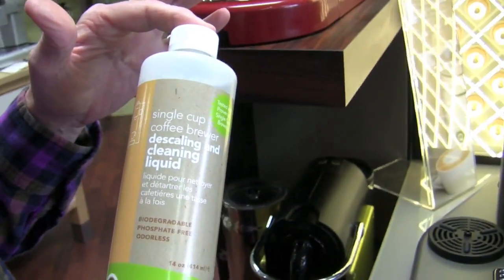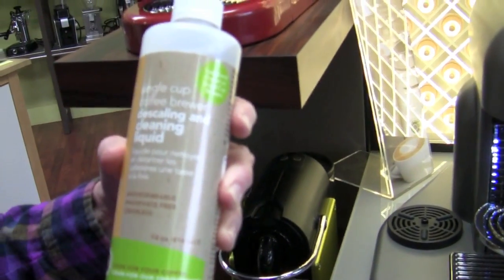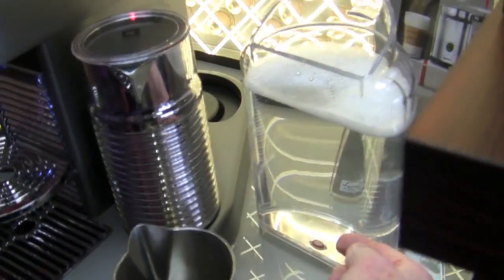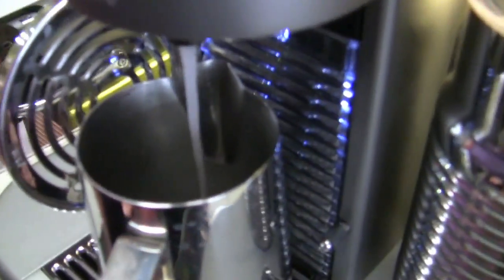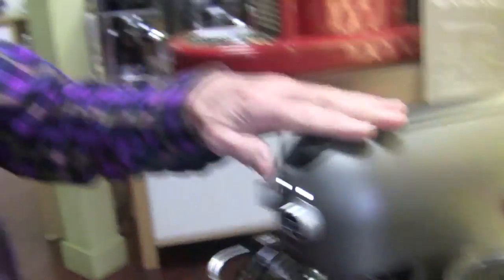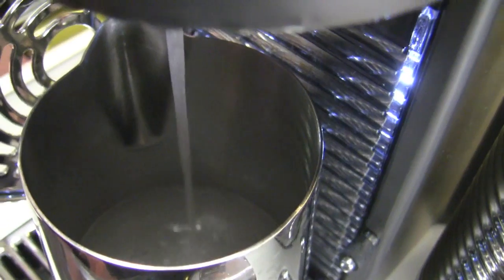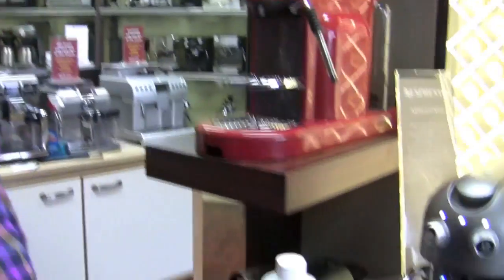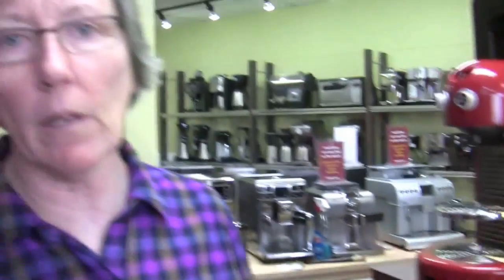Crew Review: Full Circle Single-Cup Brewer Cleaning and Descaling Liquid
Just because your single cup coffee brewer is super convenient doesn't mean it doesn't merit regular cleaning! Check out Full Circle's solution in this review.